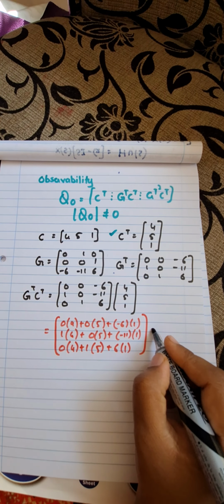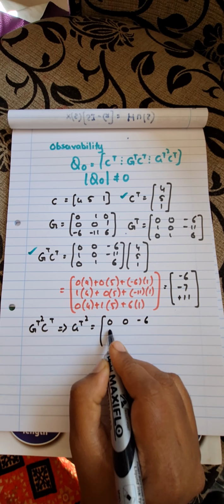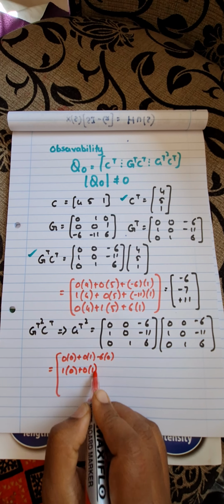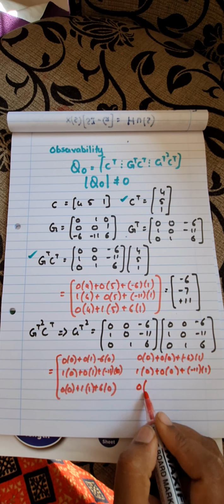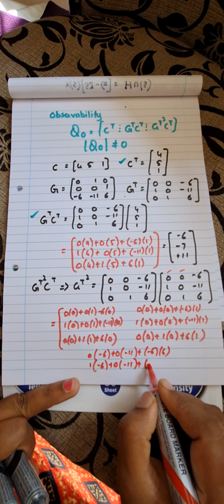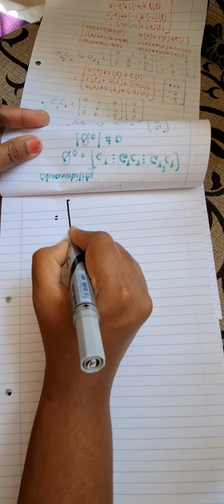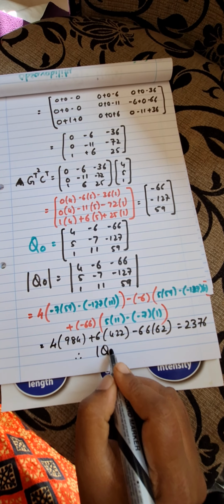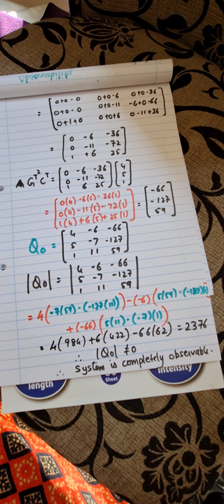Pulse transfer function and Observability